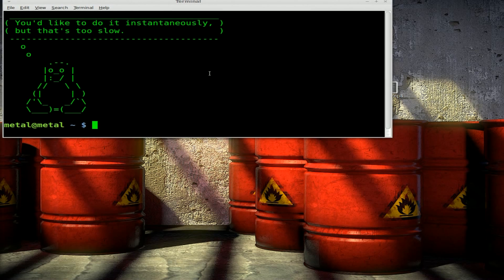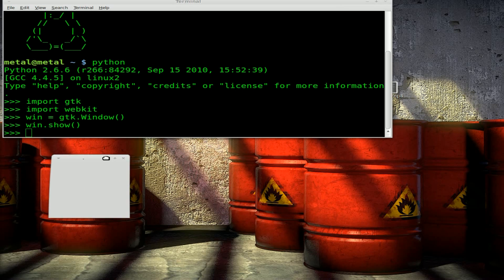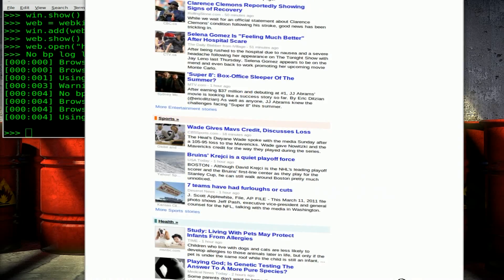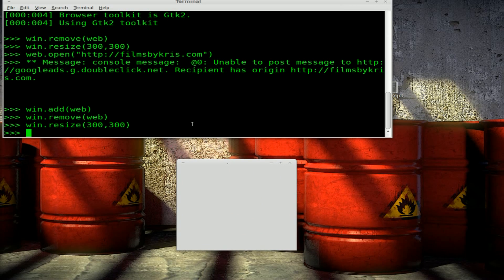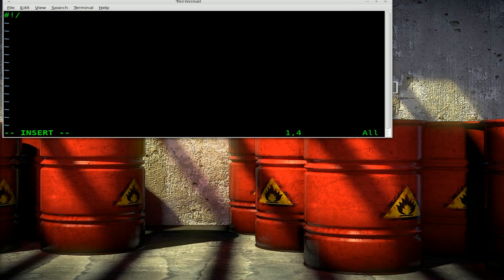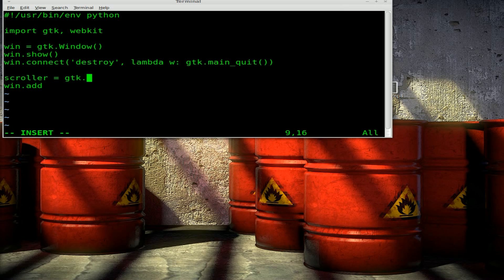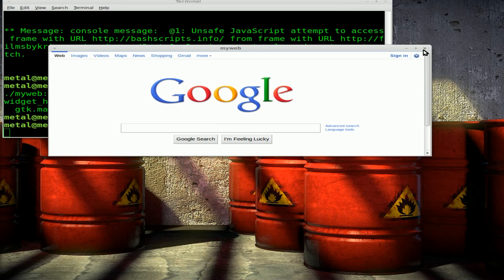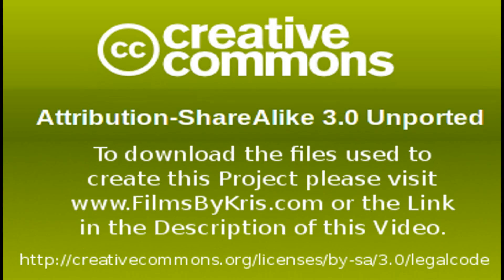HTML and Python with GTK and Webkit - Linux Tutorial